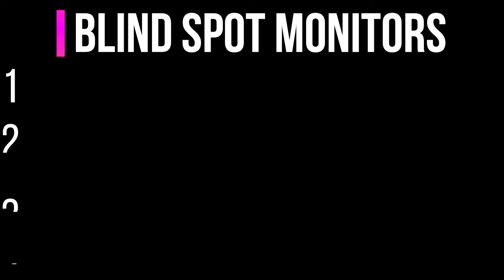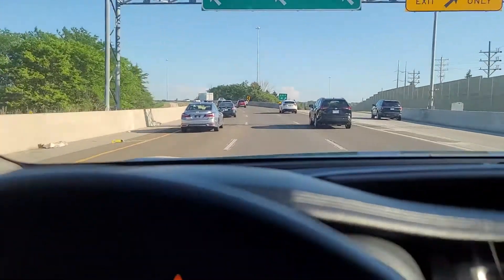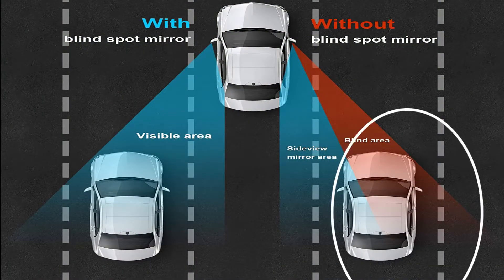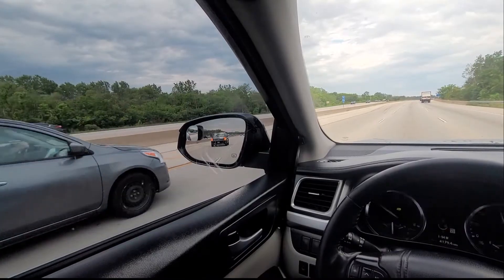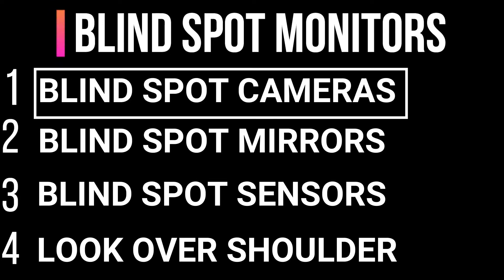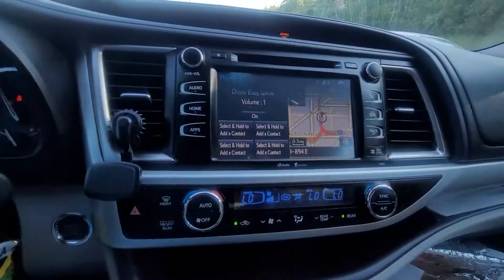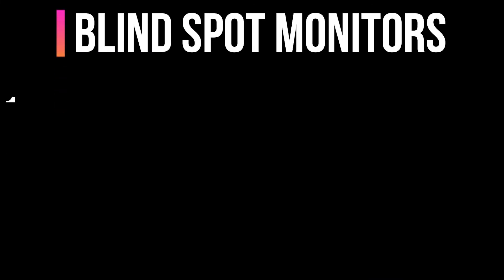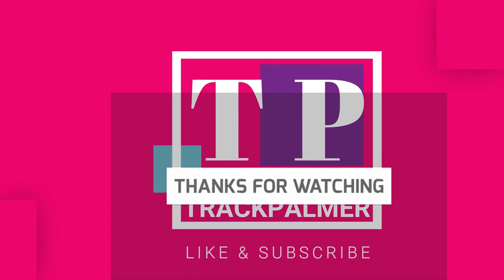Types Of Blind Spot Monitors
Most motor vehicle with optical blinds camera only have it on the right side for left hand drive vehicles because that’s where the larger blind spot zone is located. Also, most motor vehicle being manufactured right now do not have this feature. However, based on how quickly technology is advancing, I’m sure this feature will become standard in all vehicles in the near future. There is also the option of installing aftermarket blind spot cameras.

Link to purchase mirrors